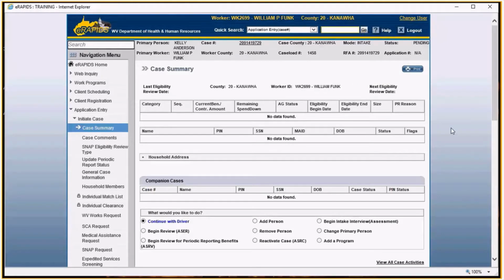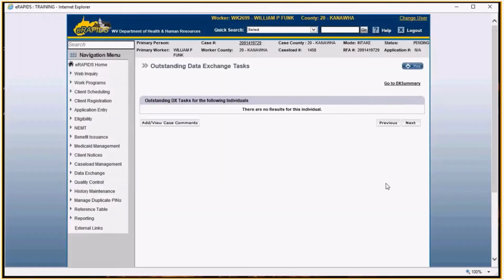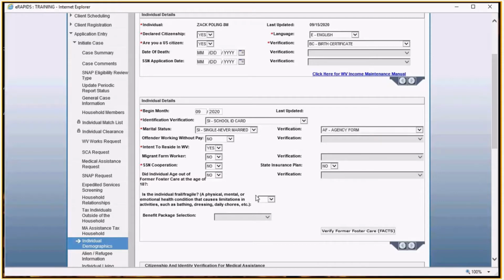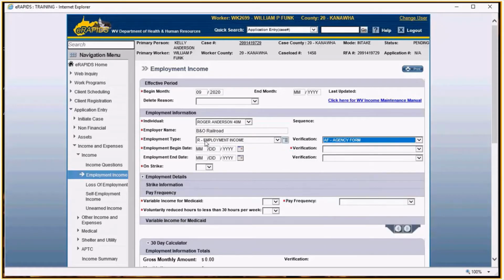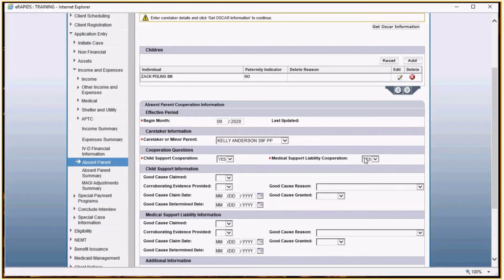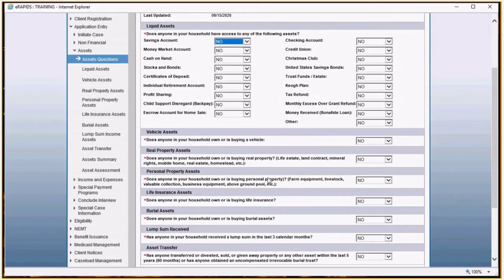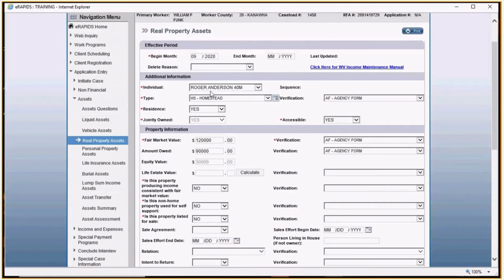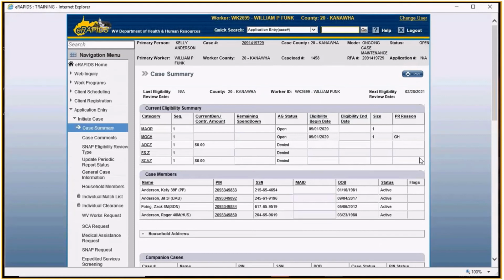AFDC Related instead of CHIP Part 2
eRAPIDS demo of AFDC-Related Instead of CHIP.